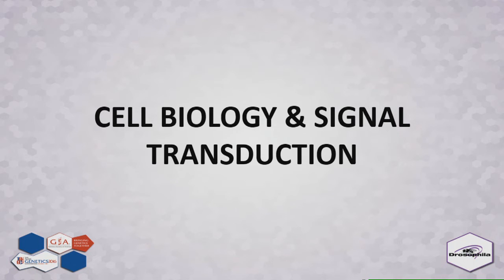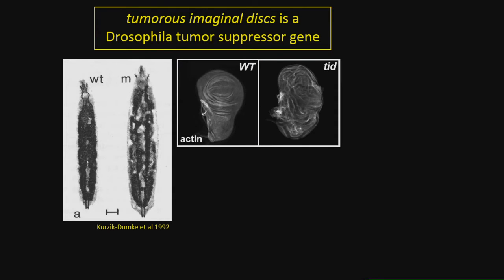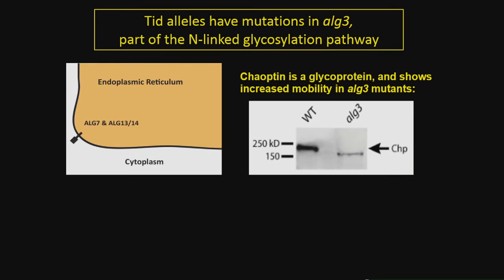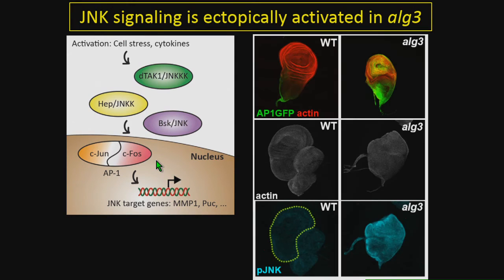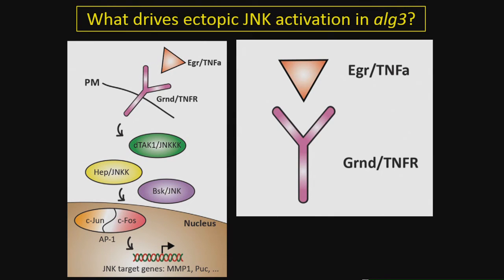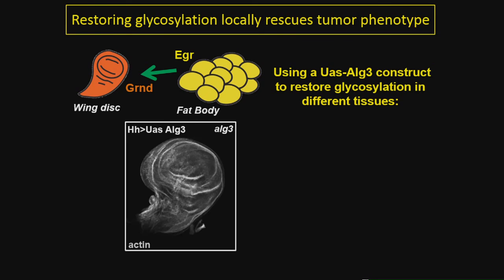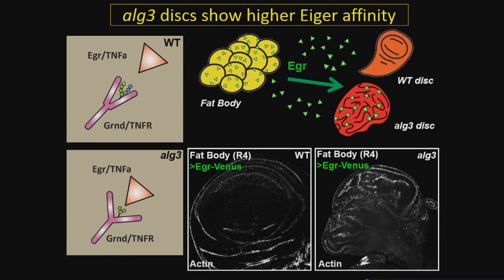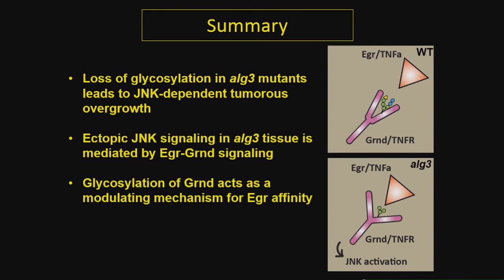G de Vreede: Drosophila tumor suppressor Tid/Alg3 controls TNFR/JNK signaling through glycosylation.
"Geert de Vreede (University of California, Berkeley) presents 'The Drosophila tumor suppressor Tid/Alg3 controls TNFR/JNK signaling through glycosylation.'

 A presentation at the 'Cell Biology & Signal Transduction